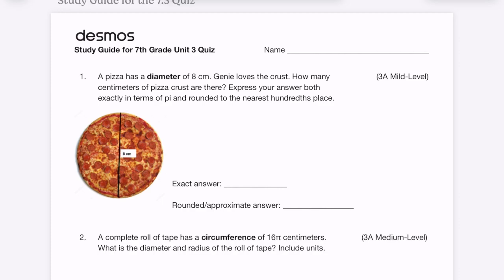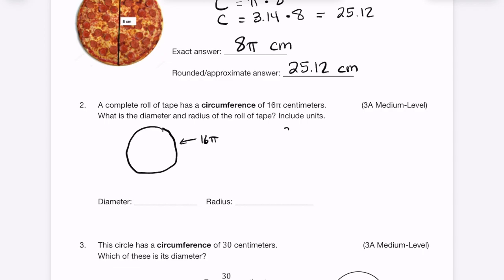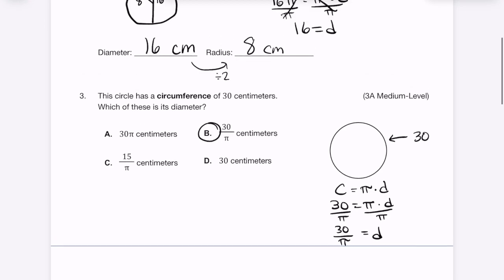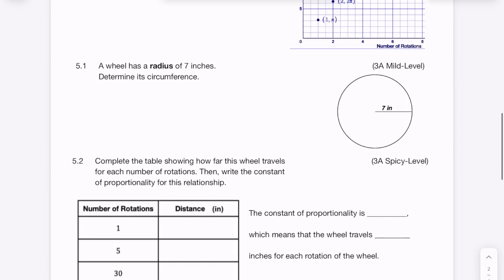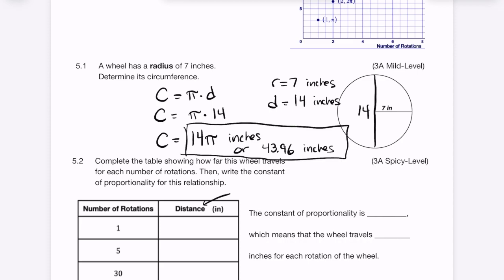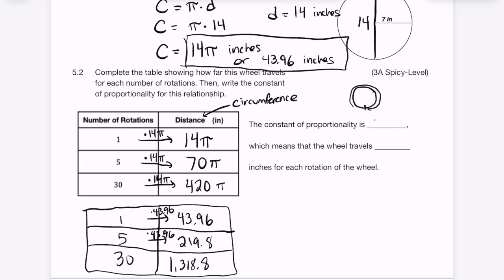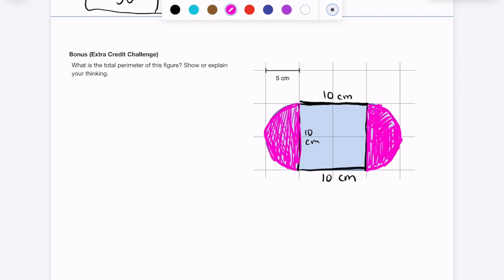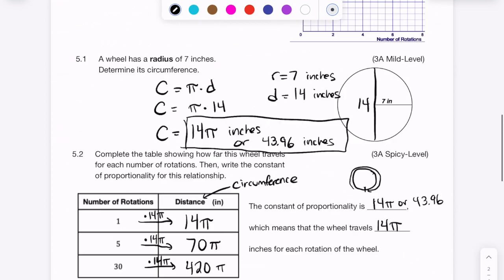7.3 Quiz Review Video